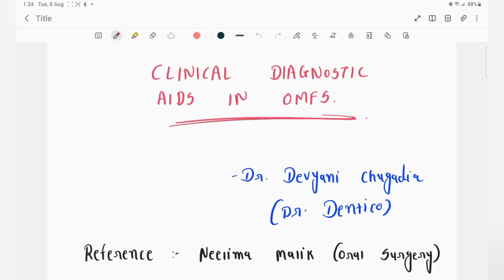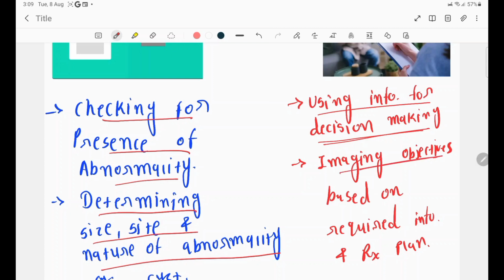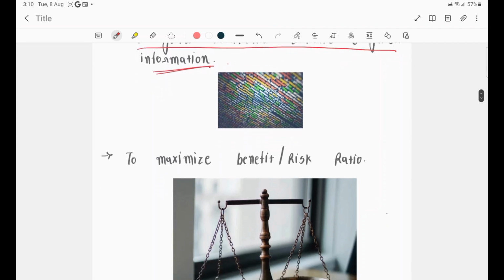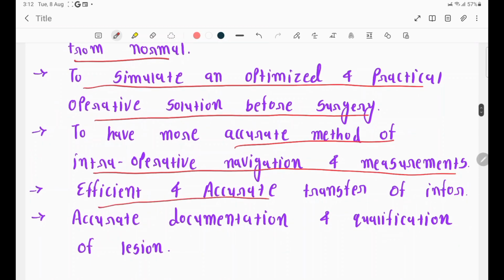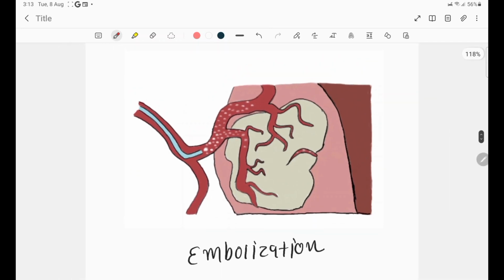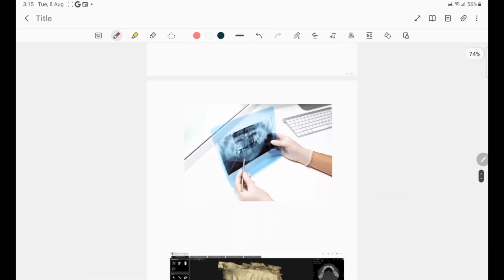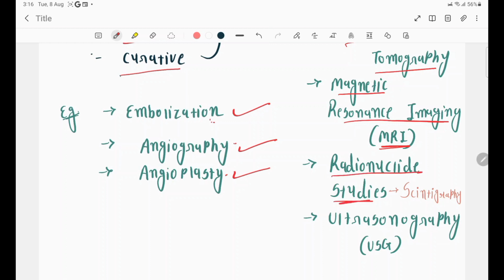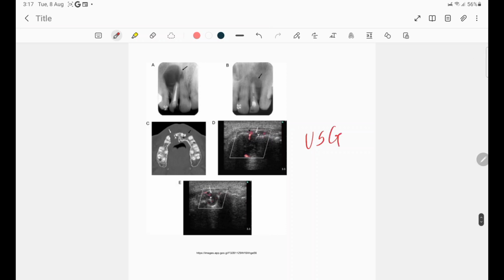Clinical Diagnostic Aids in Oral Surgery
We have covered a topic of Clinical Diagnostic Aids in Oral surgery..

If you have any doubt, let me know in comments..

doctor.dentico